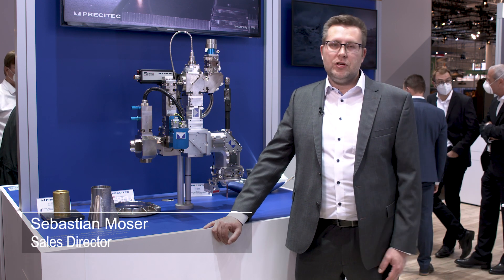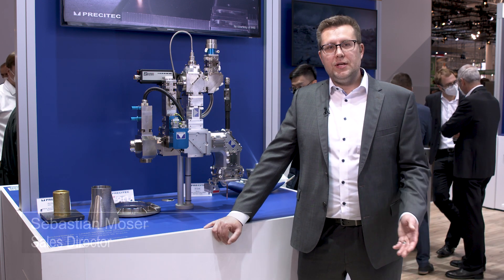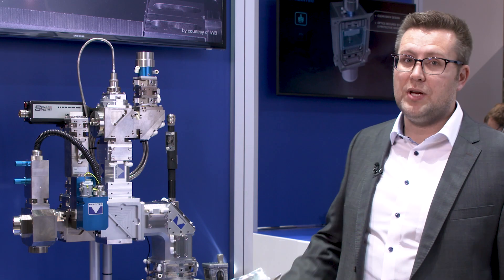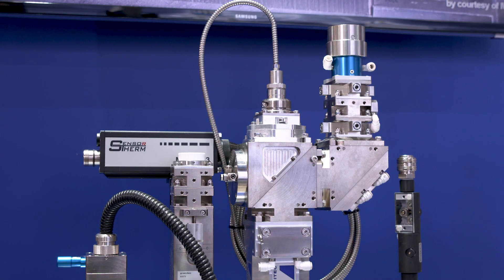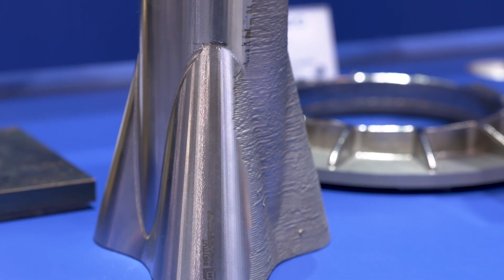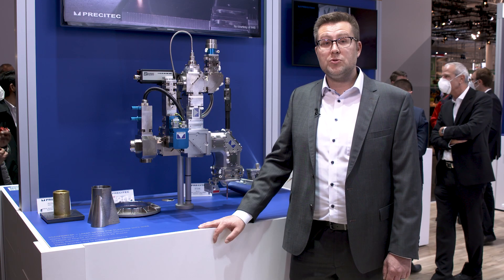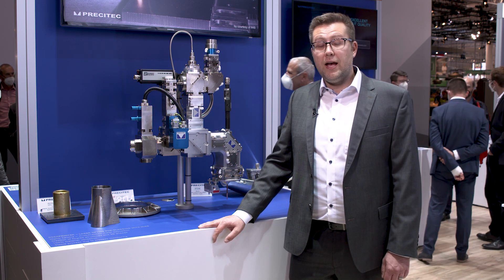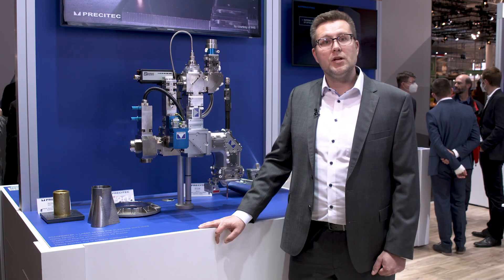Laser deposition welding with coaxial wire feed - CoaxPrinter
Sebastian Moser explains: The CoaxPrinter offers a wide range of applications in additive manufacturing. It enables completely direction-independant laser deposition welding with wire.

✔️ 100% material utilization
✔️ Creation of filigree structures and 3D shapes
✔️ Automatable and highly flexible